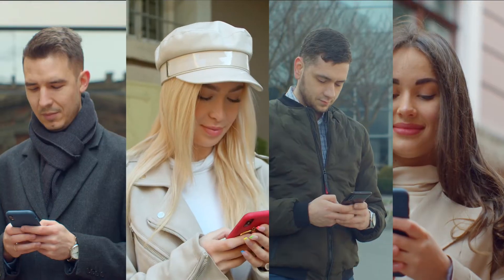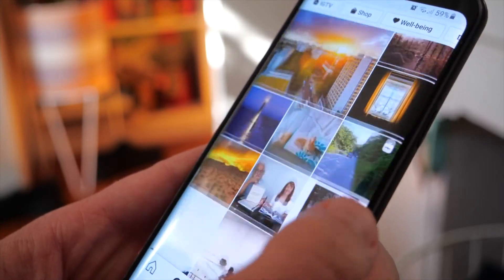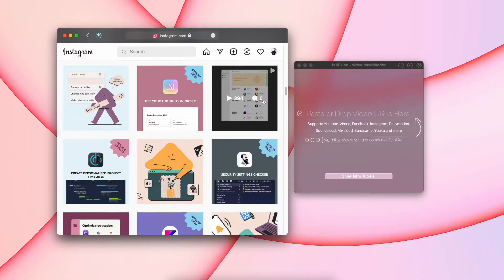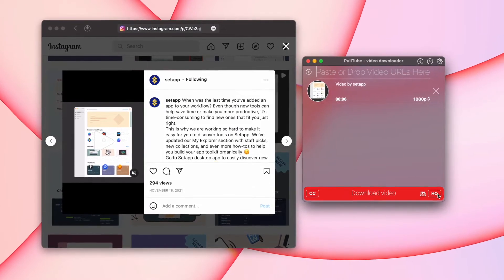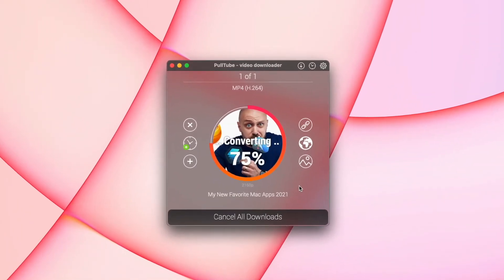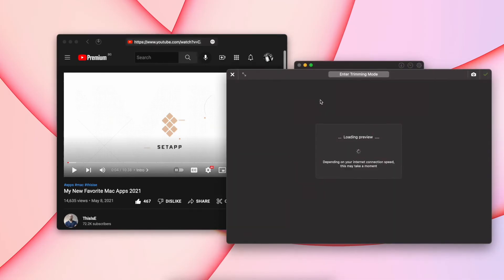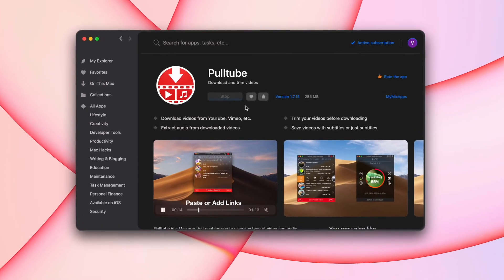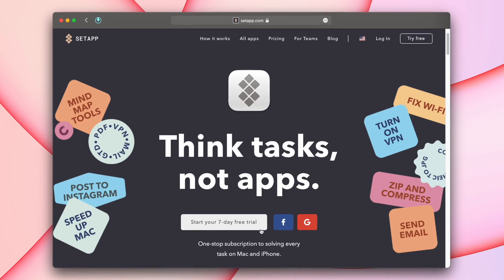How to Download Instagram videos on Mac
Want to save an Instagram video? This guide will show you how to easily and efficiently save a video from Instagram to Mac.

00:29 How to download Instagram videos with Pulltube
01:21 How to change a video format on Mac
02:02 How to try Pulltube and 230+ more apps to improve your workflow on Setapp

Pulltube is a part of Setapp – an app platform that powers up your work on Mac. Get 230+ apps in one subscription. All apps are safe and secure for your Mac. Try free for 7 days

Got any questions, tips, or ideas about how to save Instagram videos on Mac?